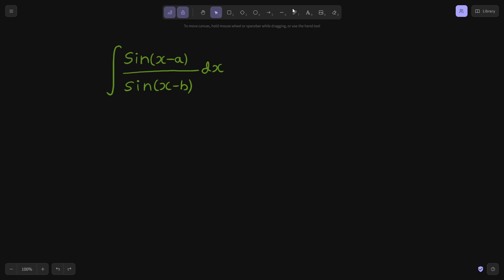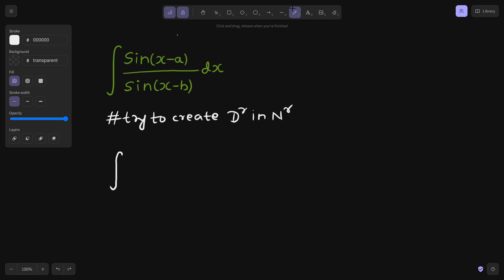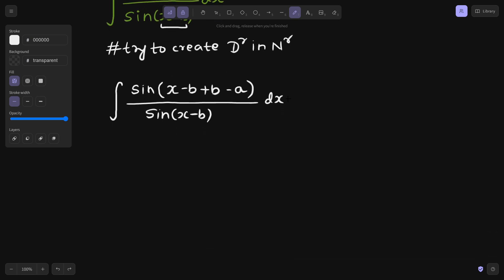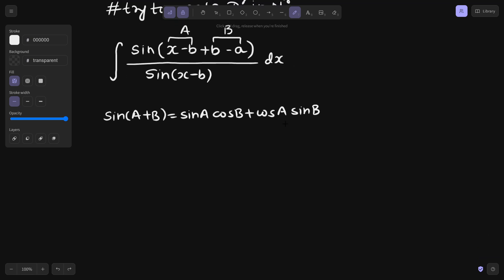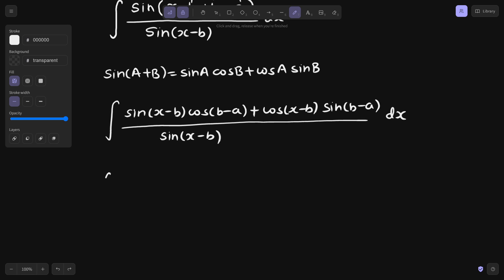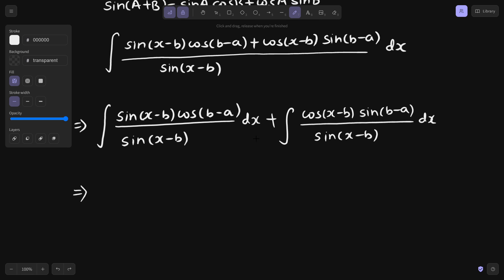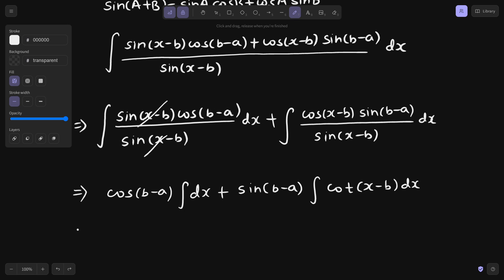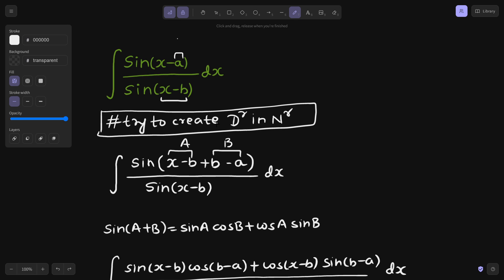Integration of sin(x-a)/sin(x-b)